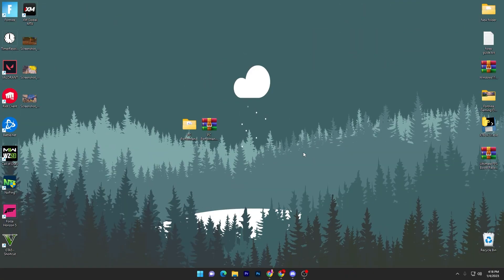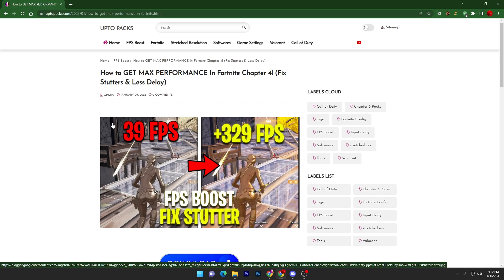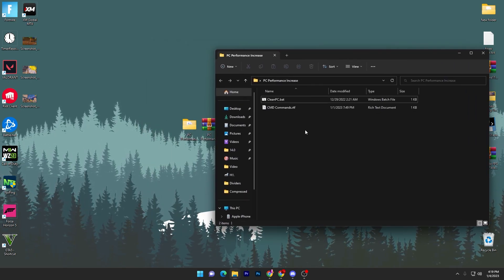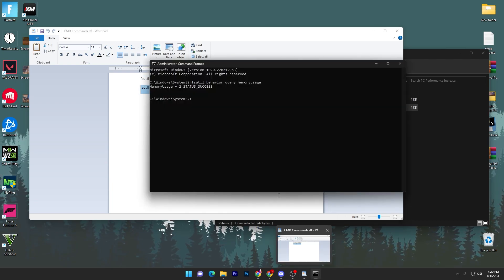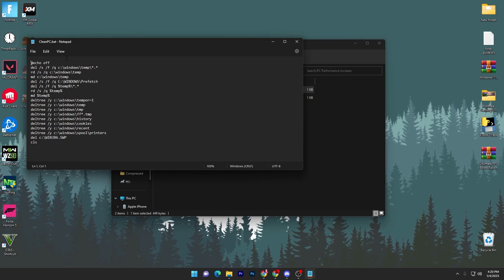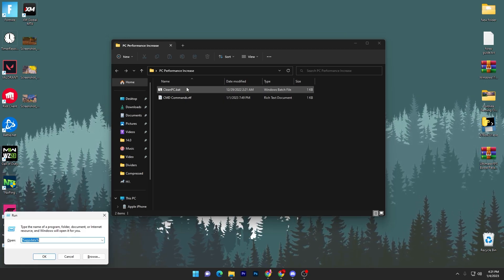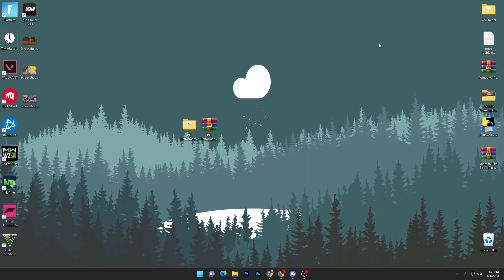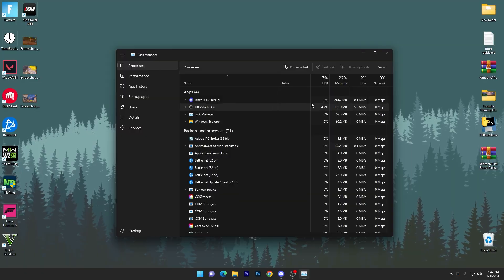How to GET MAX PERFORMANCE In Fortnite Chapter 4! (Fix Stutters & Less Delay)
In this video, you will find a new way to optimize your PC for gaming in Fortnite chapter 4. You will learn a simple method to increase your fps & performance on any low-end or high-end PC / laptop.

Main Topic: How to GET MAX PERFORMANCE In Fortnite Chapter 4! (Fix Stutters & Less Delay)